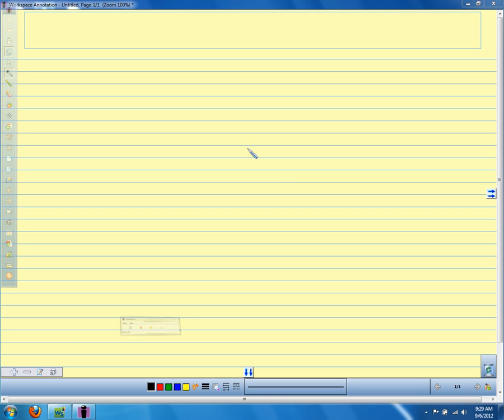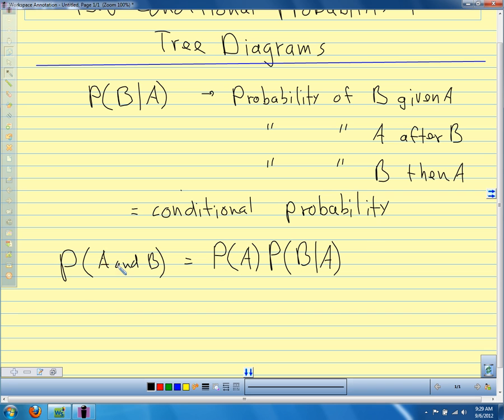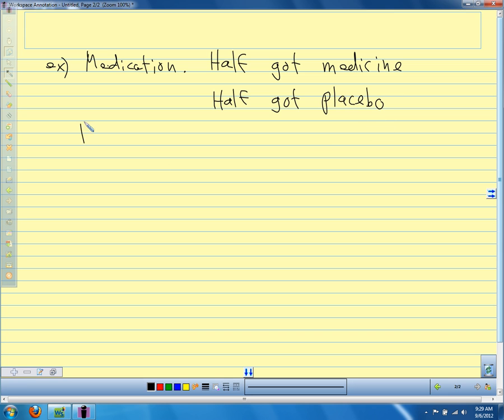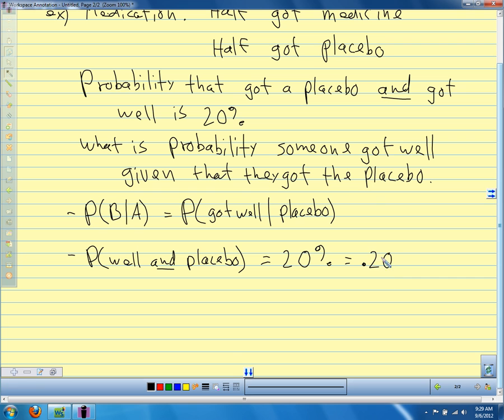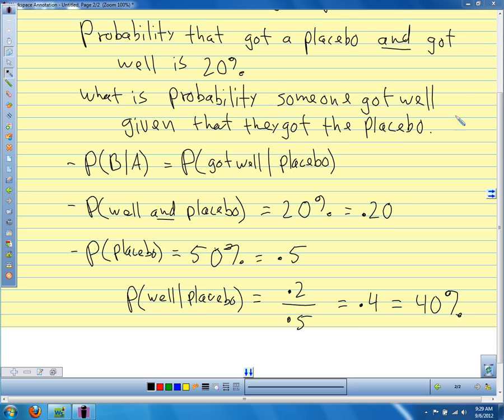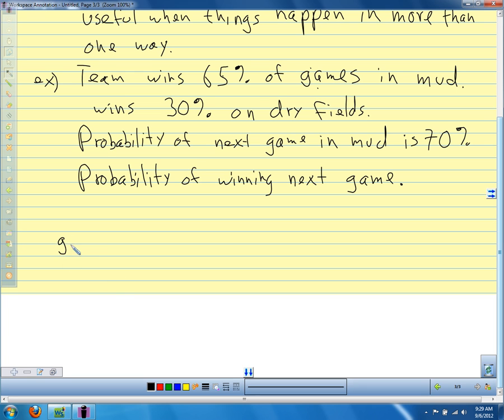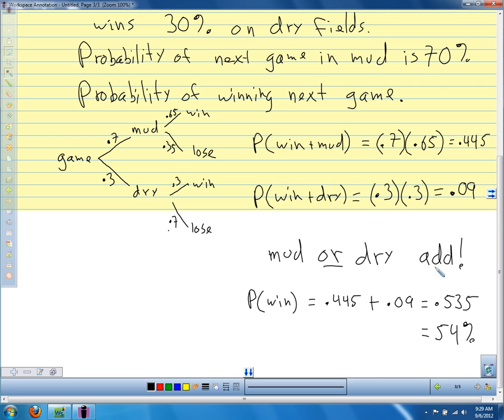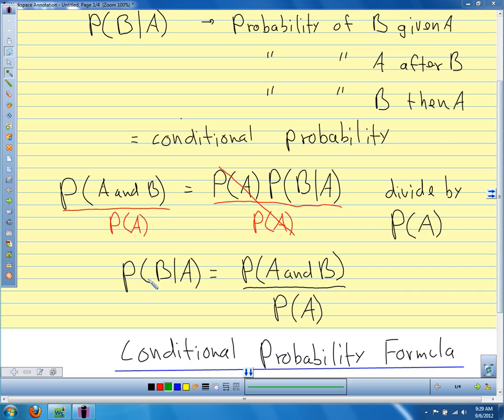Geometry 13.6 Conditional Probabilty and tree diagrams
Calculating conditional probability and using tree diagrams